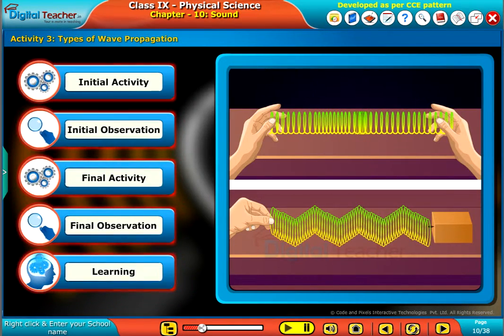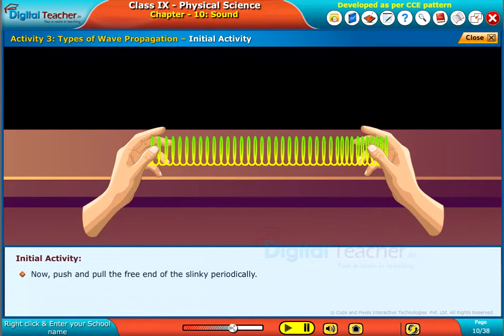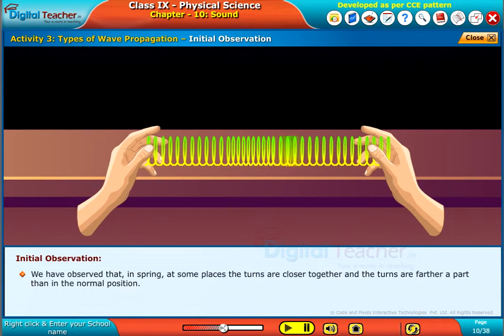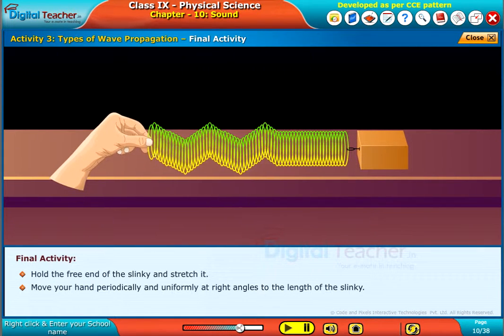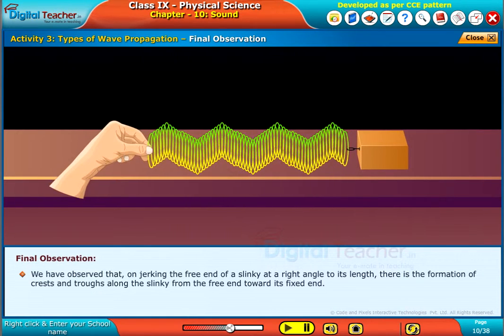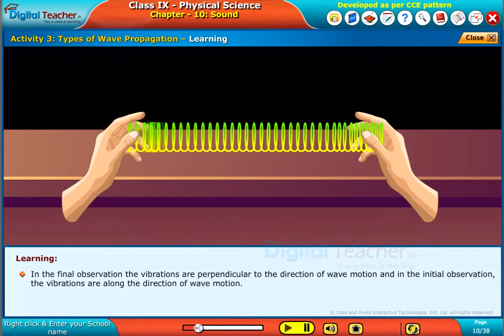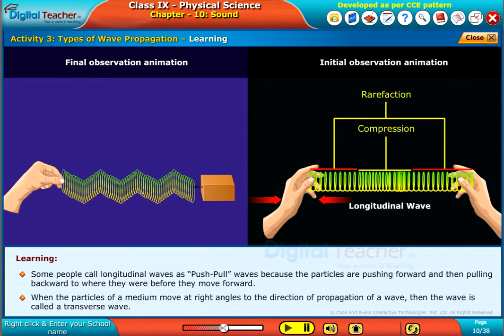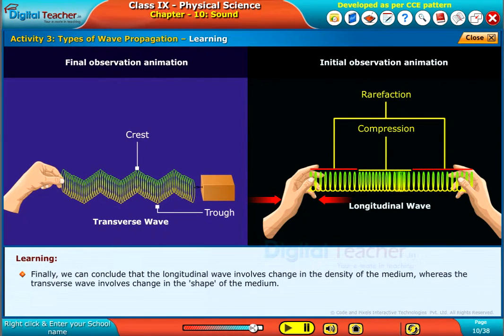Types of Wave Propagation, Class 9 Physics | Digital Teacher